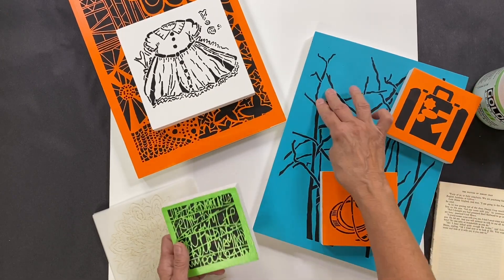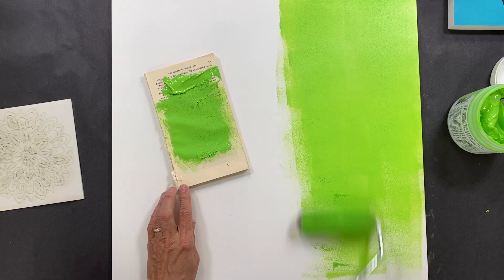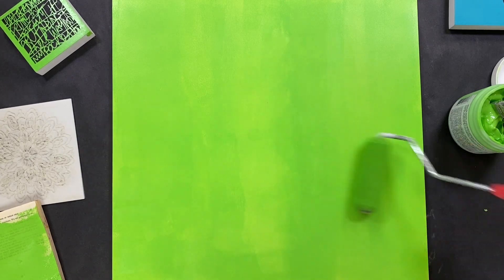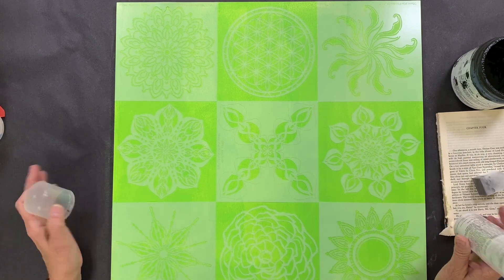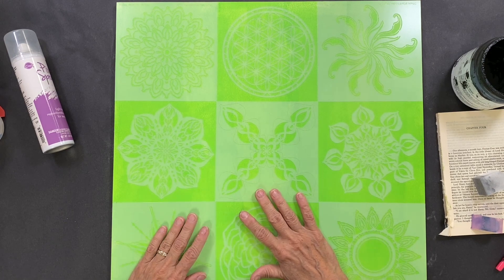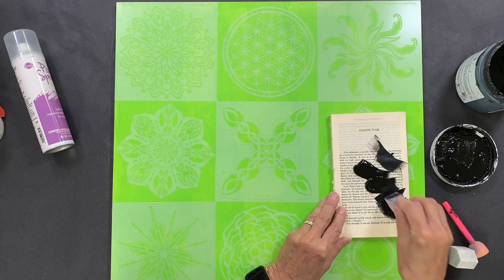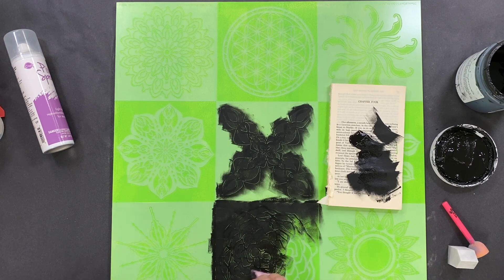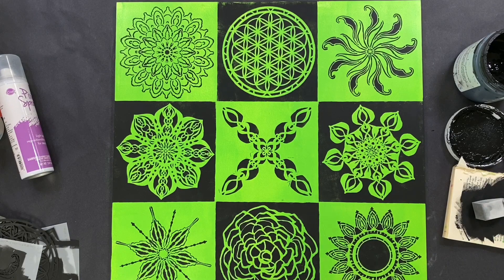DIY Home Decor with Mary Beth Shaw & StencilGirl® Stencils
TreesTrees
Mary Beth Shaw, founder of StencilGirl® Products, is sharing a fun and easy DIY Home Decor tutorial using StencilGirl®!

Stencils used in this video are:
Delightful Dahlia S626
Crystaled 12 Pt. Mandala S476

Stencils Shown:
Trees